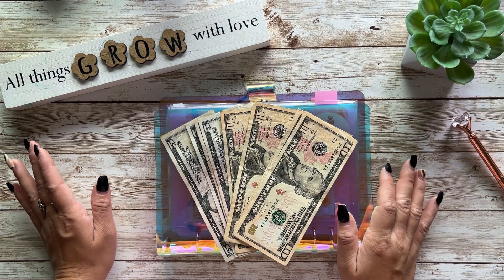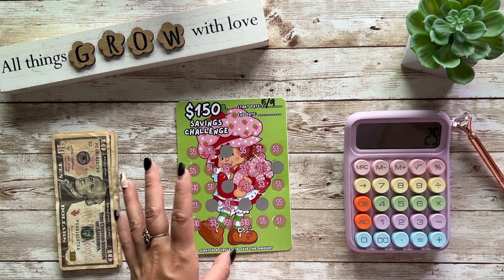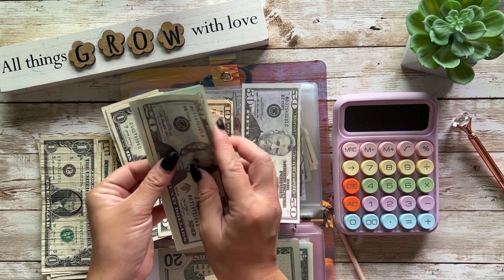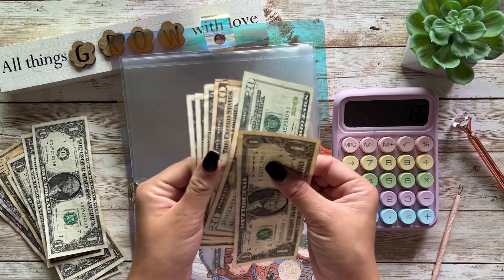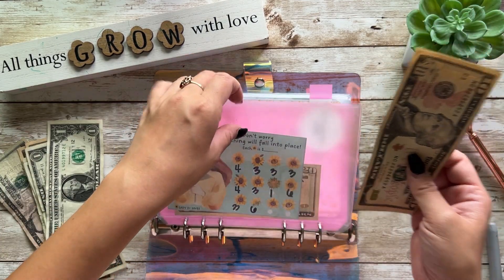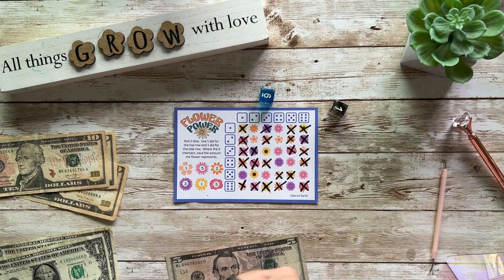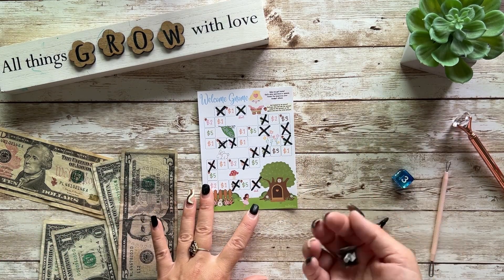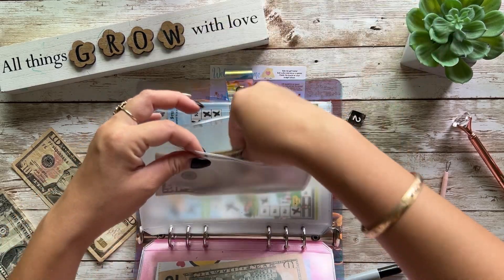Kitchen Sink Cookie Binder 💛 | Bonus Birthday Money Cash Savings Challenges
Hi friends! Sorry that my uploads have been lacking. I have been extremely busy and going through a lot in my personal life. I get to film today! I have all my videos from last week filmed as well, but I need to edit and upload. There might be double videos posted 💛